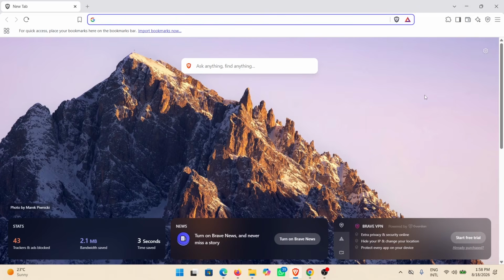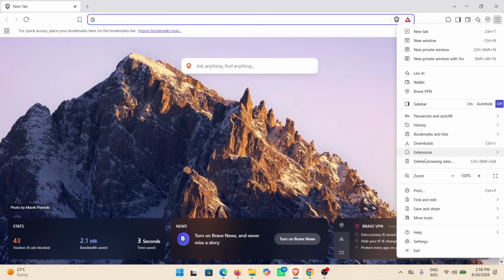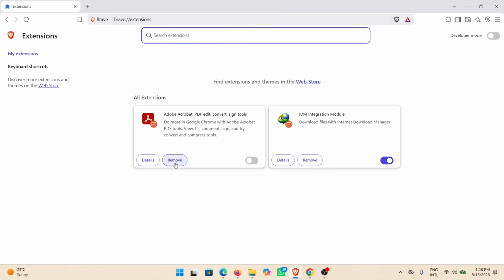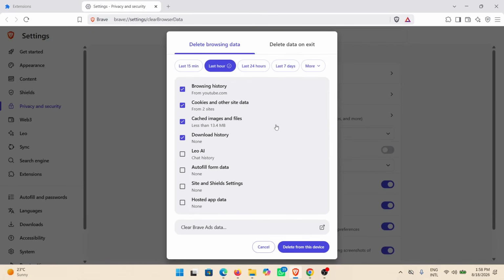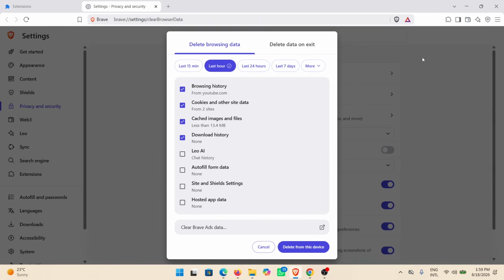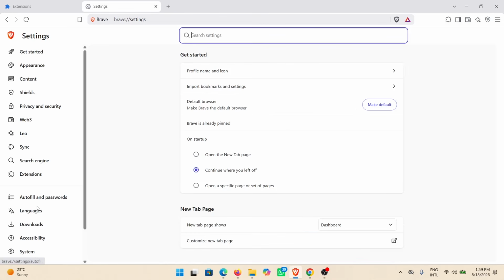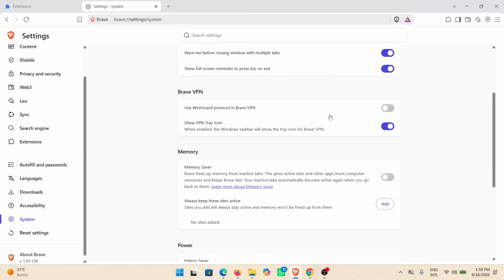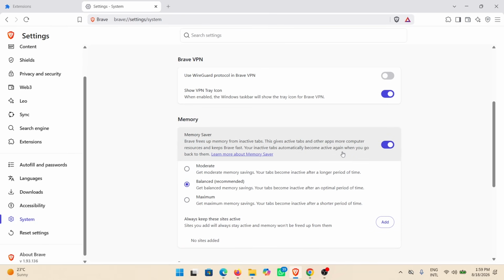Optimize Brave Browser to Reduce CPU and Memory Usage (Step-by-Step Guide)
Optimize Brave Browser to reduce CPU and memory usage with this step-by-step guide. Learn Brave settings, extensions management, hardware acceleration tweaks and tab management to improve browser performance and lower RAM consumption. This tutorial shows how to monitor processes, disable heavy extensions, enable efficiency features and adjust shields to minimize background CPU load for faster browsing and extended battery life. Follow each step and apply recommended flags and privacy tweaks for best results across Windows, macOS and Linux.